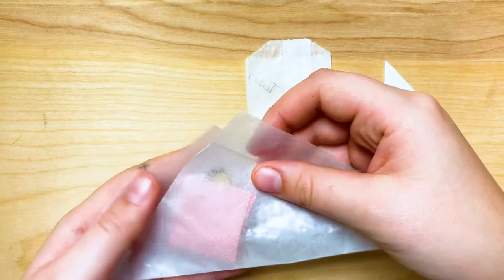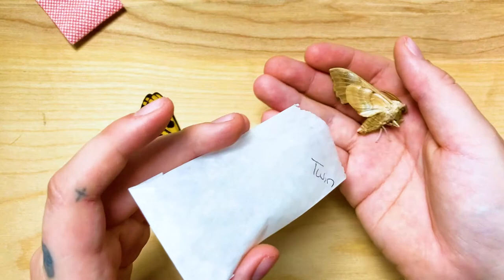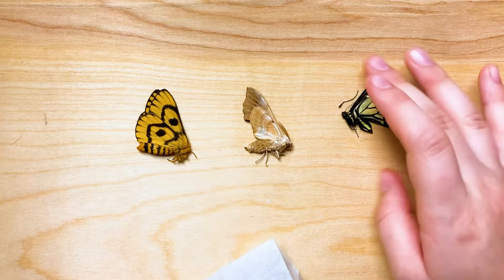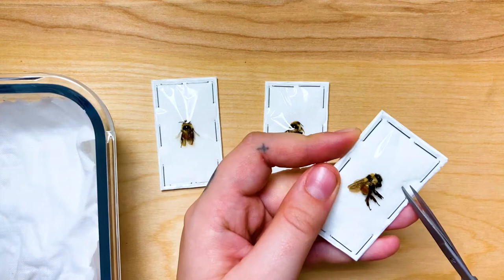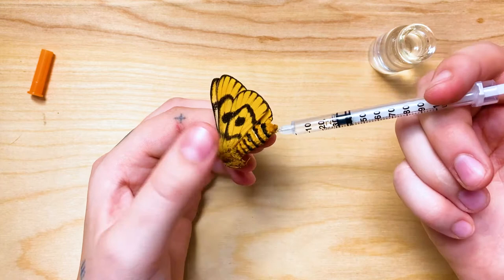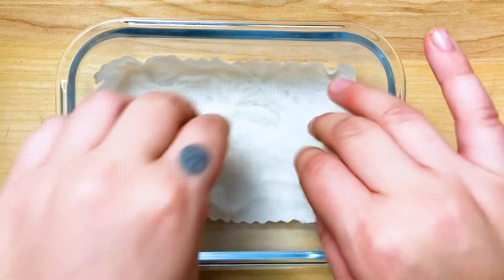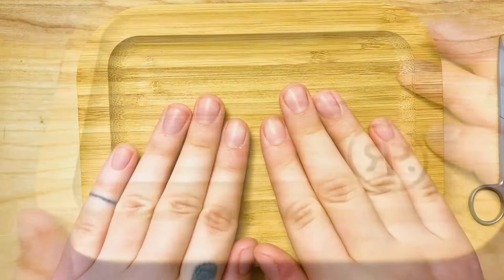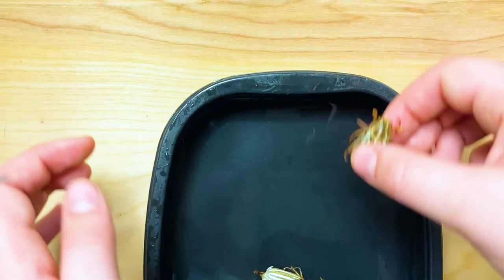The Dearly Departed: Hydrating Insects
Join our museum educator while she hydrates Montana insects for our taxidermy hall. In the upcoming episodes she will pin, unpin, and mount these insects for display. A huge thank you to Rest in Pieces for donating the kit used in the video.